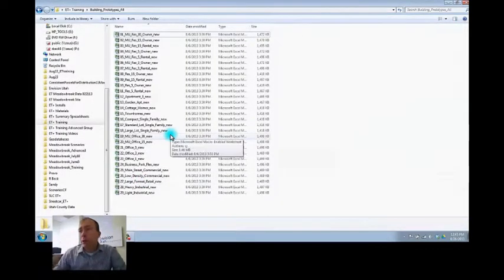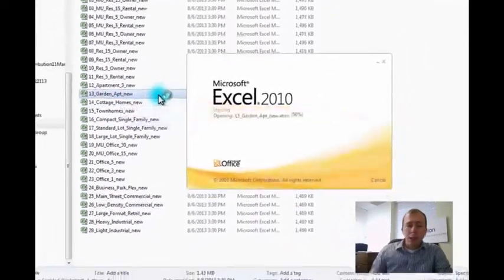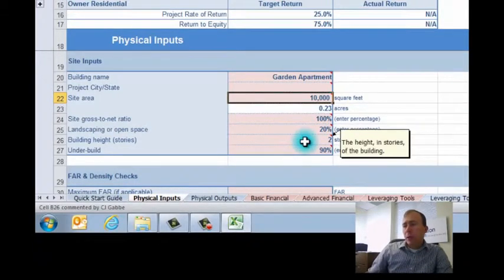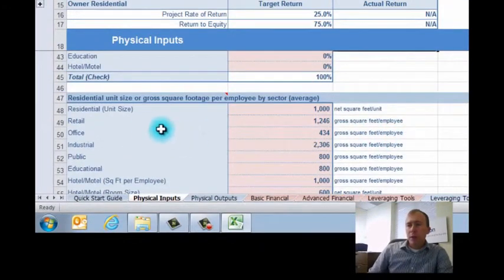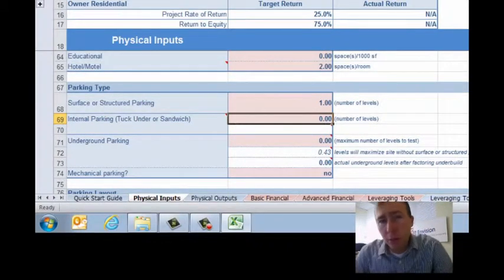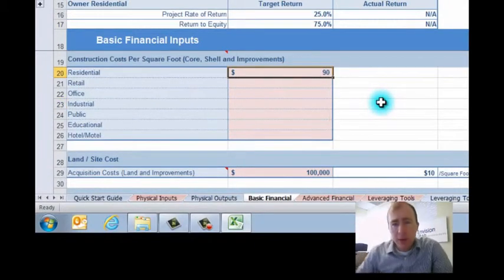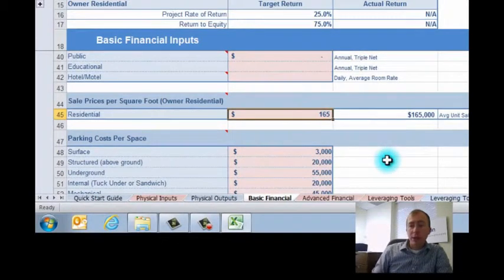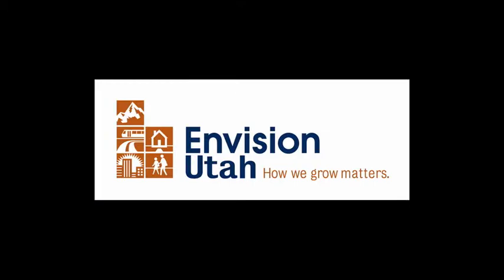3 ET+ Building Prototypes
In this training video Ryan will explain and demonstrate what a building prototype library is in the Envision Tomorrow Plus software and what factors go in to the model for each prototype.